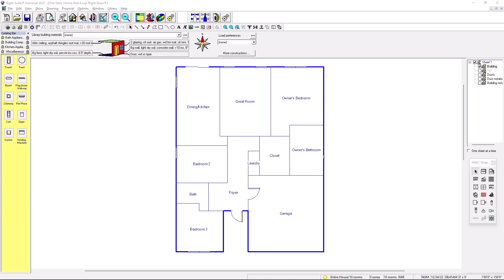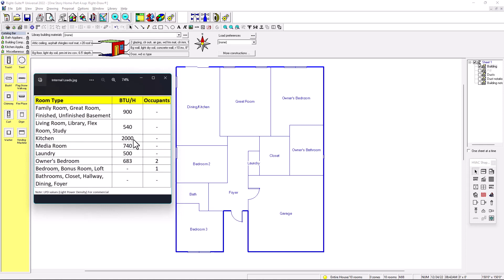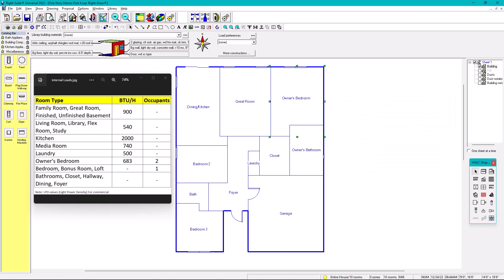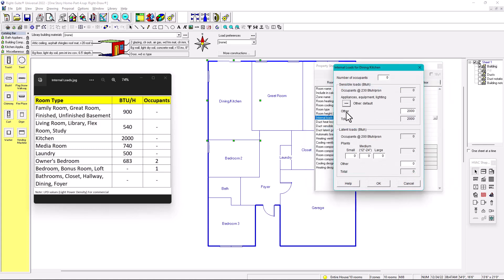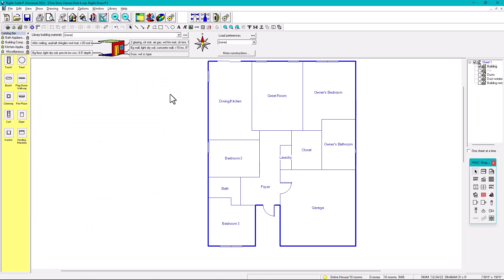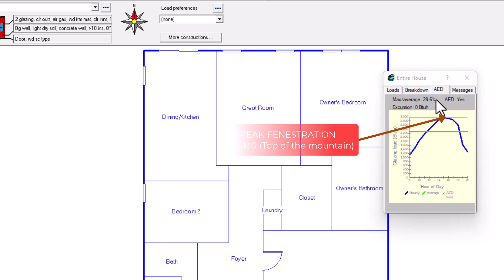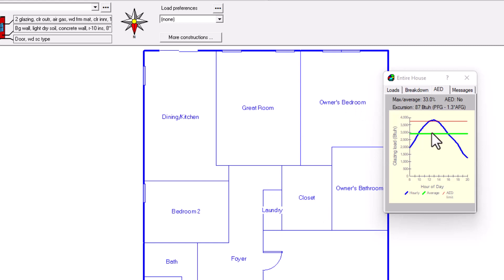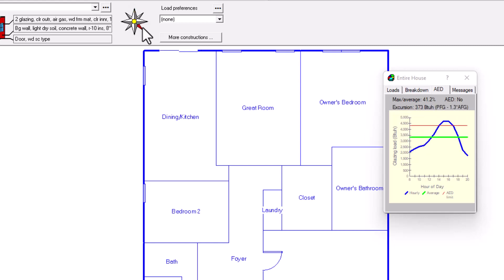Wrightsoft (Part 4): Manual J Heat Load Calculation - One Story Home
In this video we show:
-Internal Loads
-AED Adequate Exposure Diversity
-Load Meter

For AED we have the following definitions and acronyms:
RED LINE = AED LIMIT which is 30% for the AFG (Green Line)
GREEN LINE = AFG Average fenestration Glazing which is the average hourly glazing load
AFG = Average Fenestration Glazing
PFG = Peak Fenestration Glazing